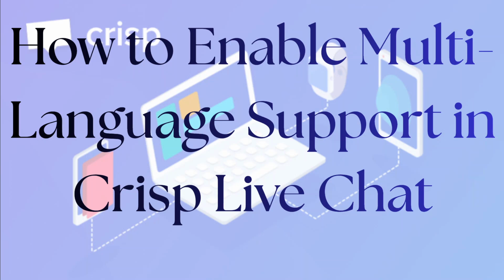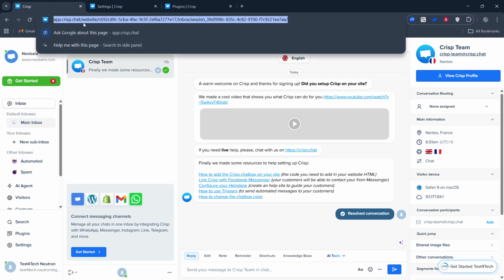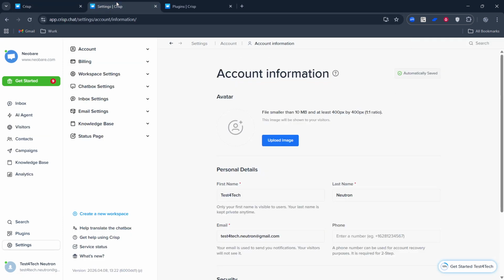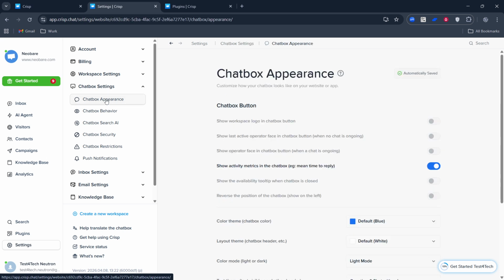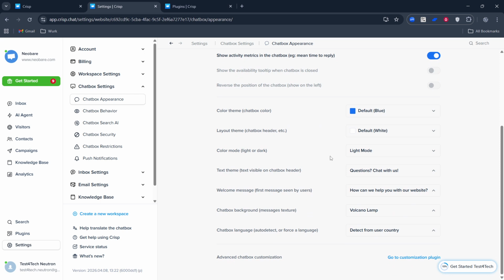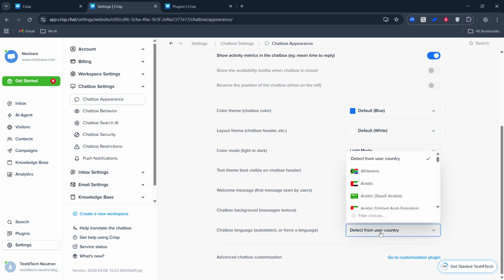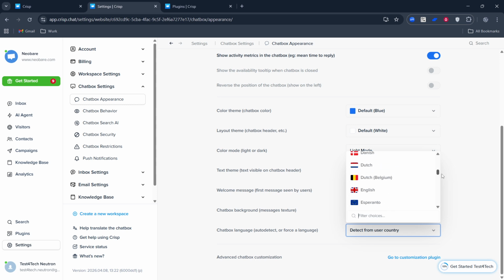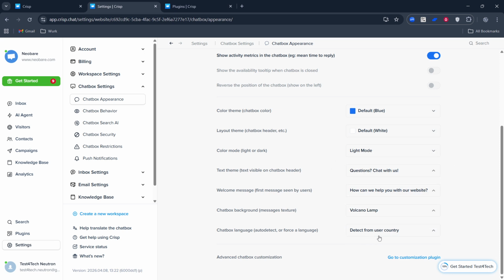How to Enable Multi-Language Support in Crisp Live Chat [2026 Full Guide]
How to Enable Multi-Language Support in Crisp Live Chat

In this video, we show you exactly how to enable multi-language support in Crisp Live Chat to provide a localized and seamless communication experience for your global audience. We focus on configuring the platform's linguistic parameters to ensure that your chat interface automatically adapts to the preferred language of your website visitors.

Implementing a multilingual support strategy is essential for breaking down communication barriers and increasing customer satisfaction across different regions. We explore the value of automated language detection, the importance of maintaining consistent messaging in multiple dialects, and how utilizing these settings allows us to scale support operations globally without compromising on the quality of user interaction.

Technical Specs:
Software: Crisp Live Chat; Feature: Settings